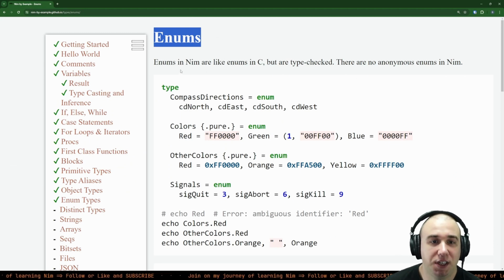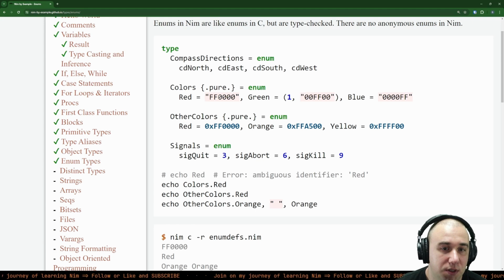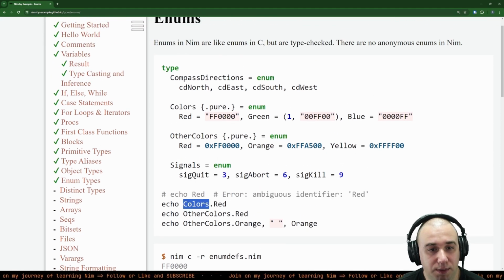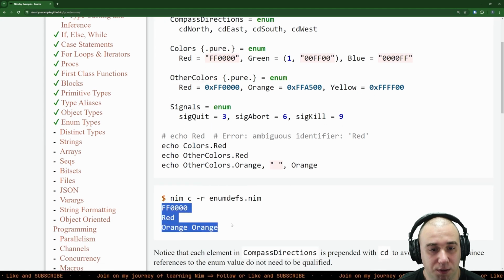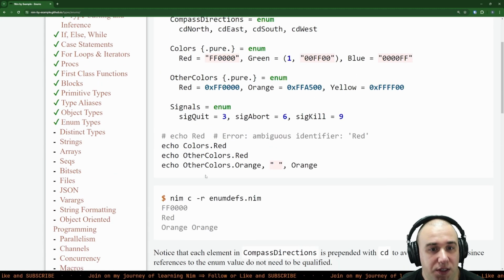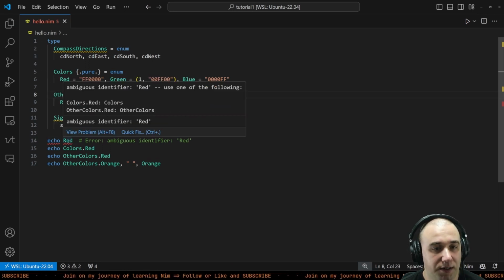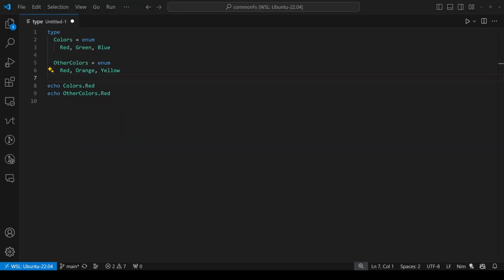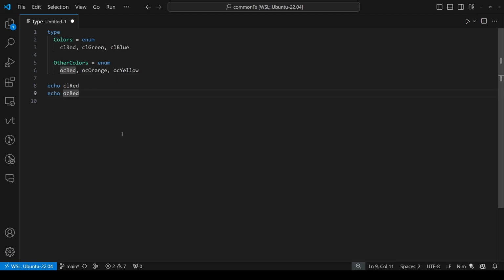👑 Enums and {.pure.} pragma - Nim by example #9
In this video we continue through the "Nim by example" tutorial. We cover enum types and the confusing {.pure.} pragma related to them.

0:00 Enums
4:45 Exaplanation of {.pure.} pragma